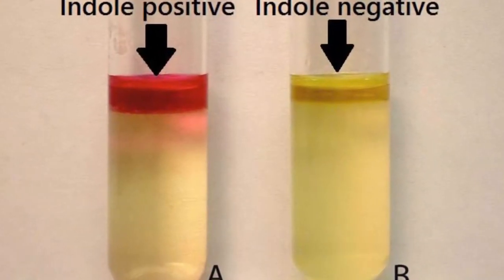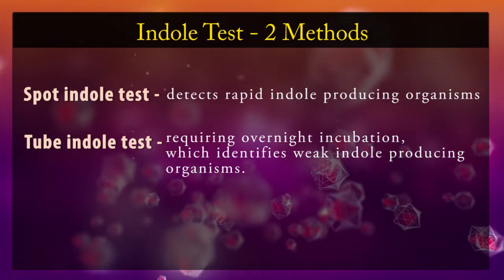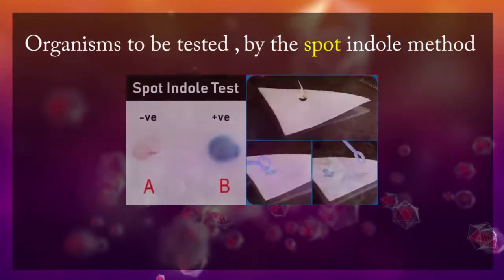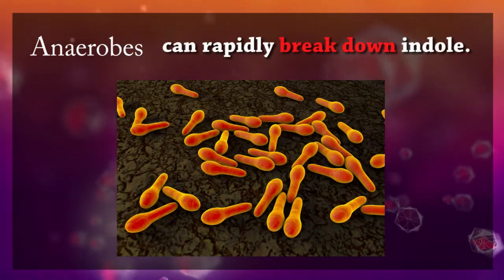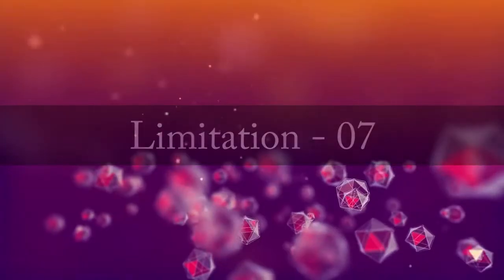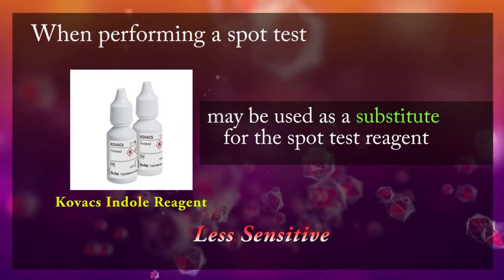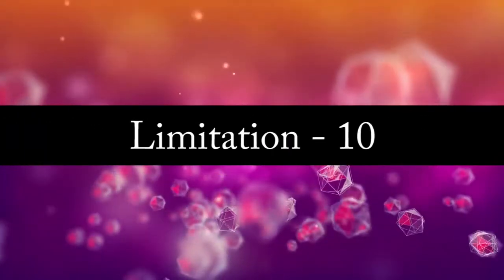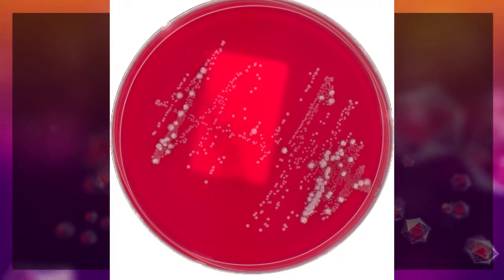Indole Test Limitations ( Must Watch Before The Test )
HELP ME !!!